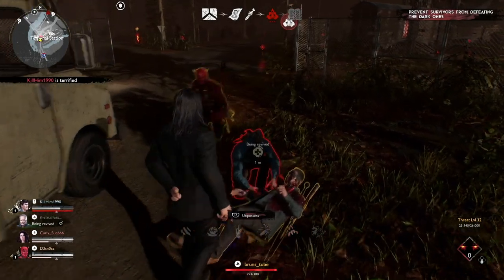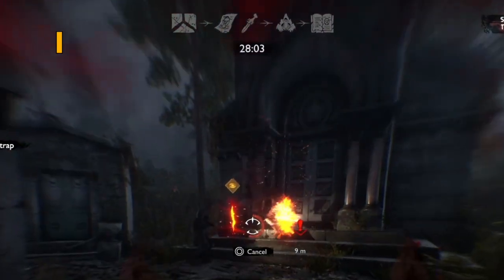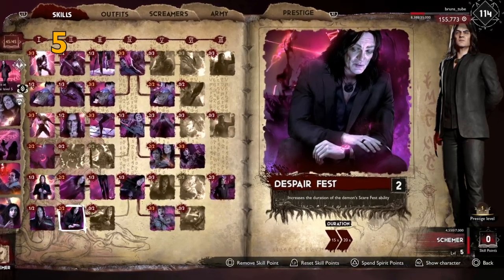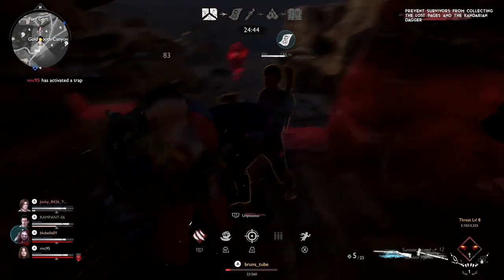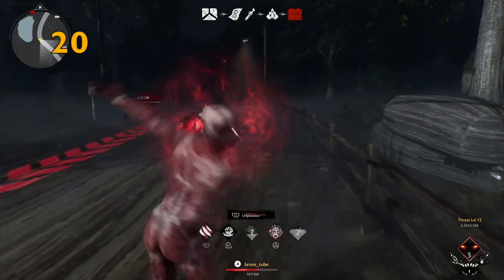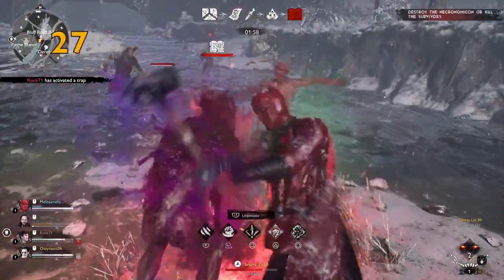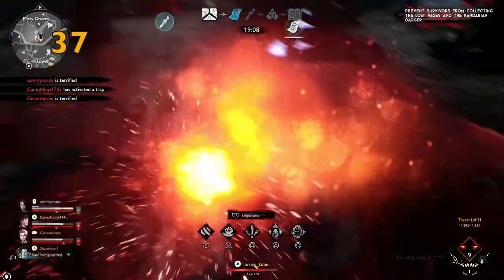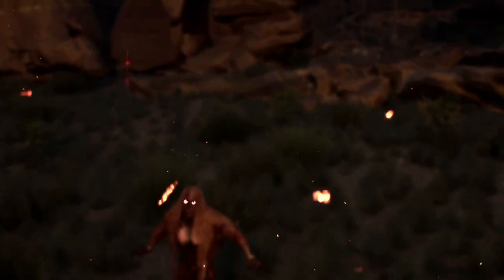HOW To Play BAAL in Evil Dead The Game Demon Guide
🔥 Evil Dead The Game: Baal Guide 🔥 Discover the secrets of Baal, the formidable demon featured in Evil Dead The Game. Our expert guide will walk you through the most effective Baal builds, showcasing devastating abilities and tactics to dominate survivors. Unleash chaos and claim your place as King of Demons!

Thanks for some of the tips to @jeffdbd96 and @vick7848. Go and check out their videos as they are awesome!